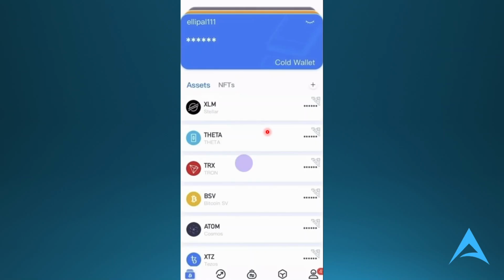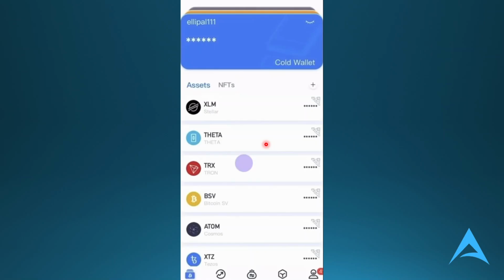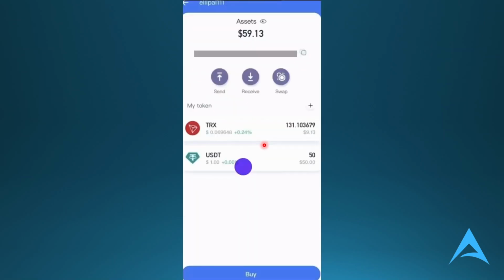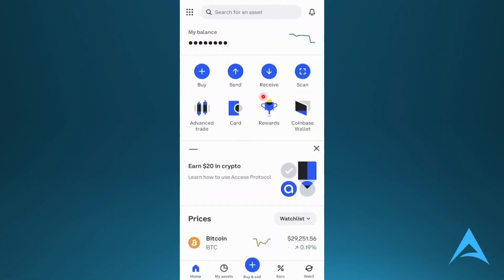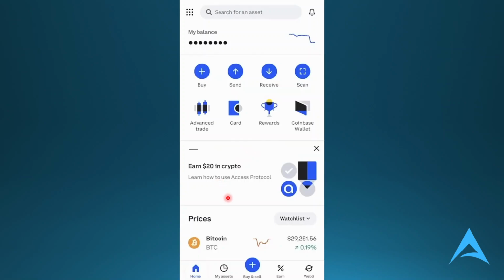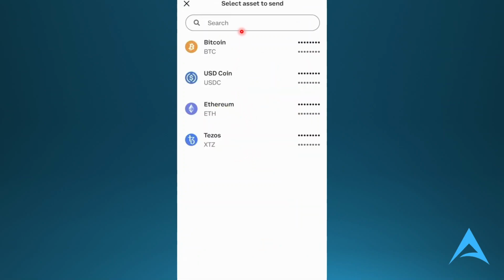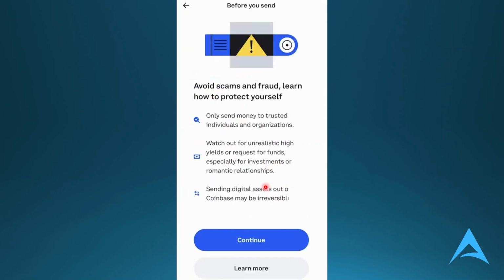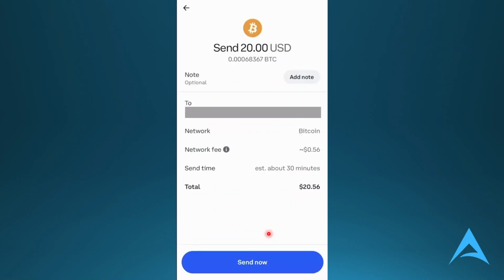How to transfer crypto from Coinbase to Ellipal Wallet (Full Guide)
Learn How to Transfer Crypto from Coinbase to Ellipal Wallet with this simple step-by-step guide. Discover how to send crypto from Coinbase, use your Ellipal wallet address correctly, and keep your funds secure during the transfer. Perfect for anyone looking to move crypto from Coinbase to Ellipal safely and easily.